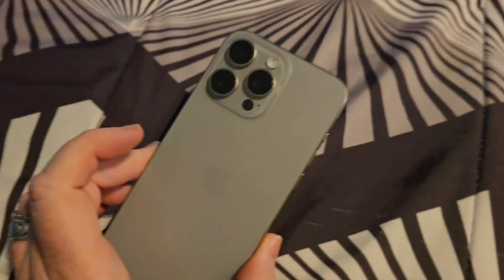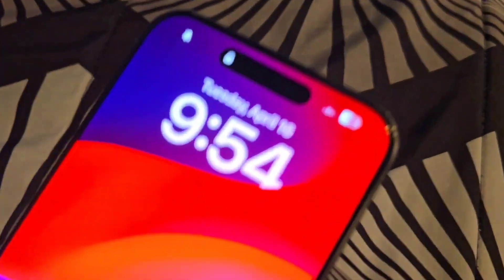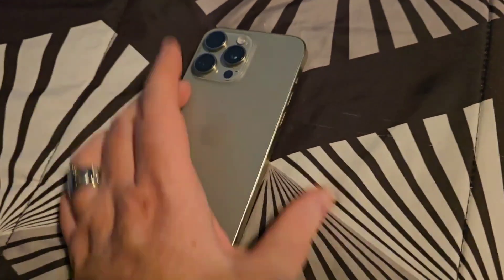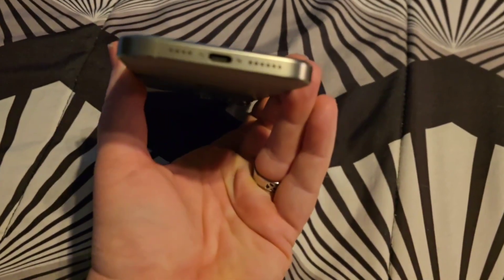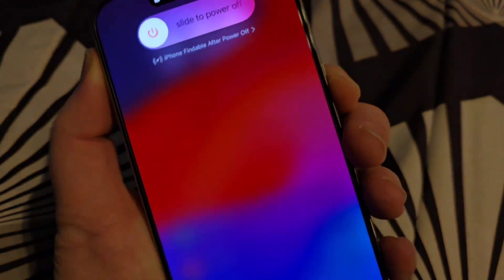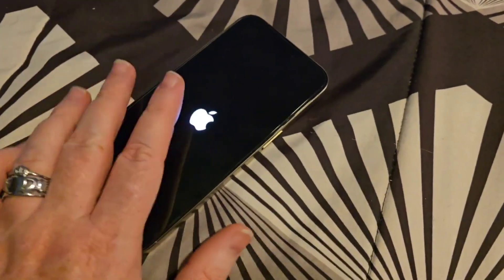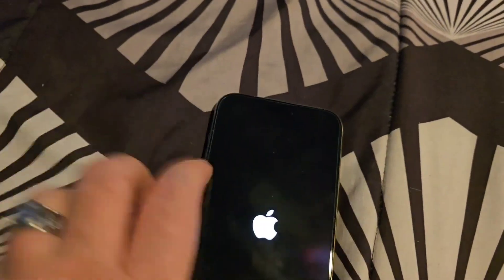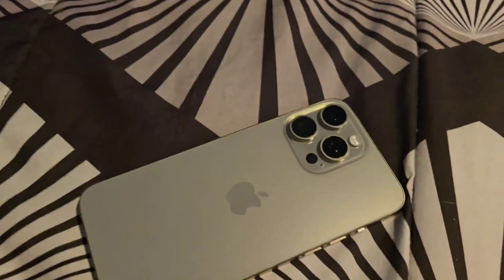iPhone 15 Pro Max Black Screen Of Death, How To Fix It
In today's video I show you the iPhone 15 pro max black screen of death and how to fix it. Since the latest update the iPhone has been doing this a couple times a week, Today it did it three times. Is this happening to your iPhone?